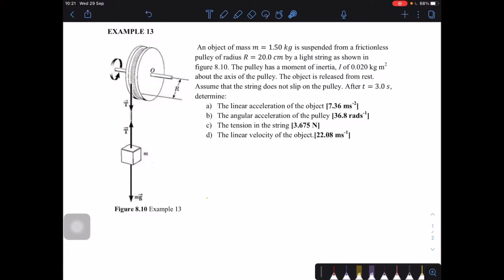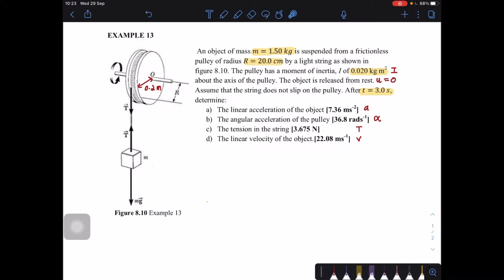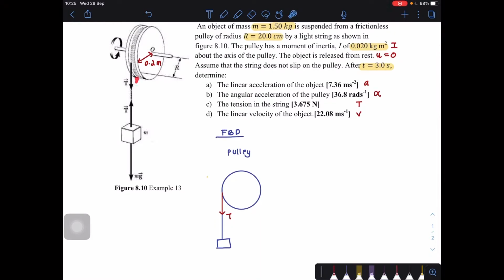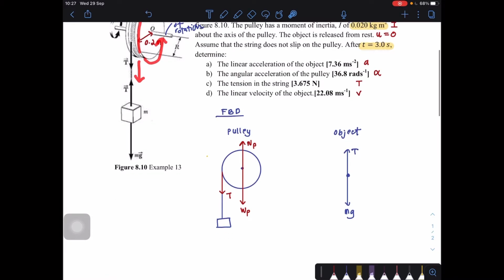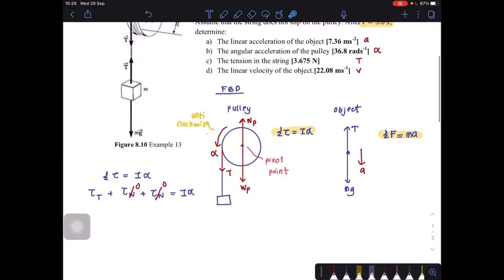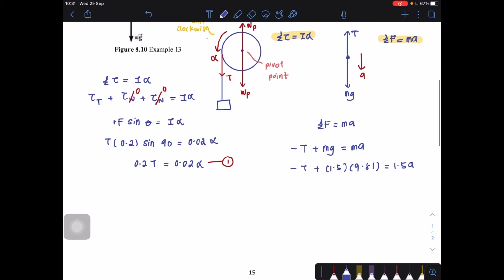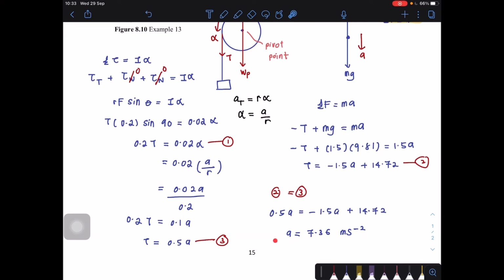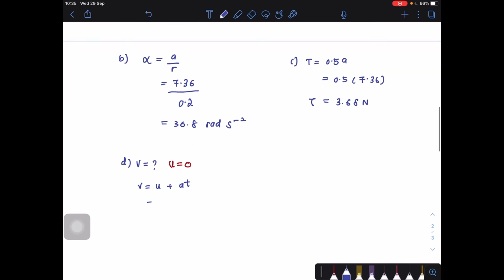8.3 Example 13